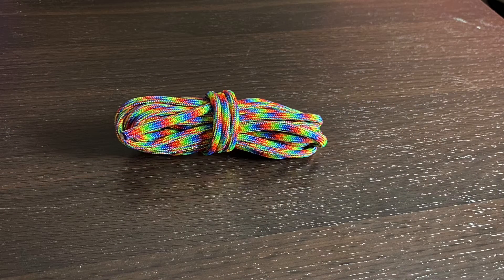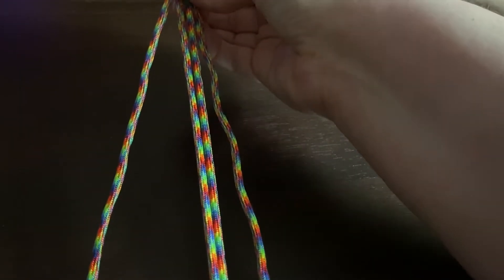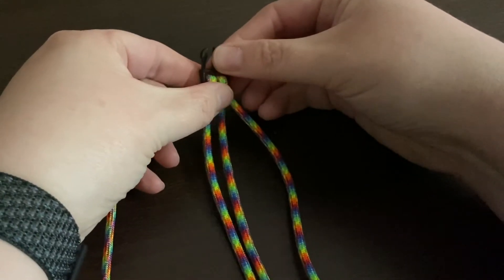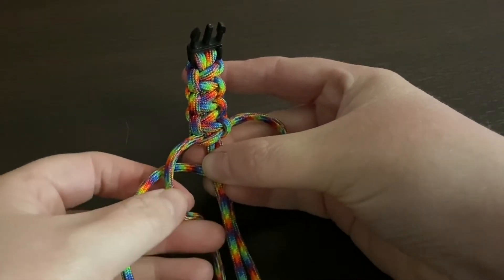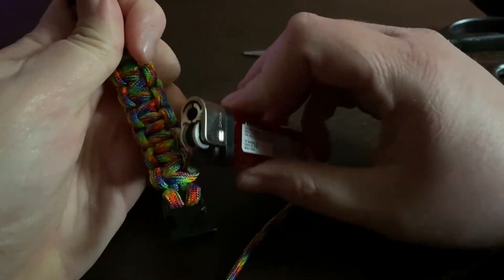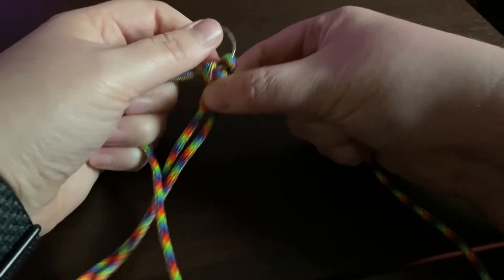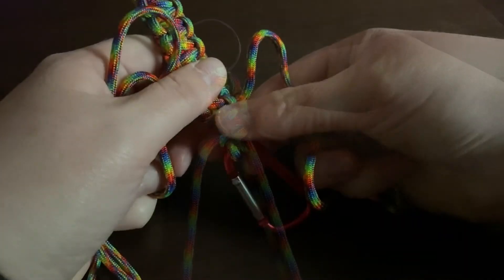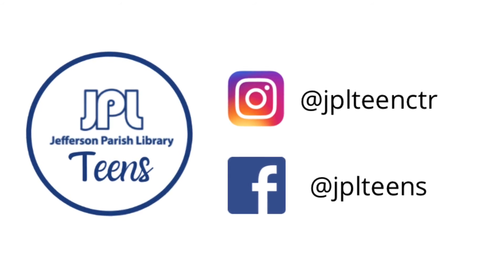Craft N' Go - Paracord Bracelet or Keychain - Sept 2020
Request a Craft N’ Go with free project materials while supplies last

Bracelet Instructions: 00:47
Keychain Instructions: 08:54

Share pictures of your paracord bracelet or keychain with us, tag @jplteenctr on Instagram or @jplteens on Facebook in the picture, or DM them to us.

For local teens ages 12-18 or in grades 6-12. Follow us Instagram @jplteenctr on Instagram or @jplteens on Facebook for more crafts and programs!